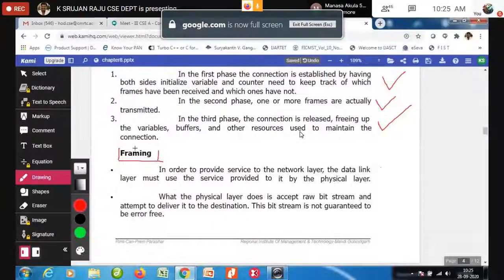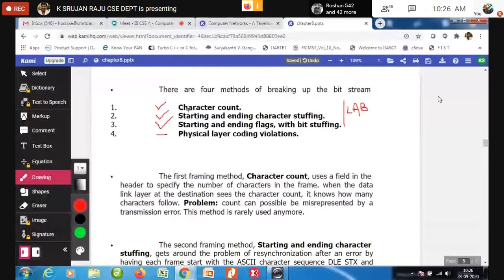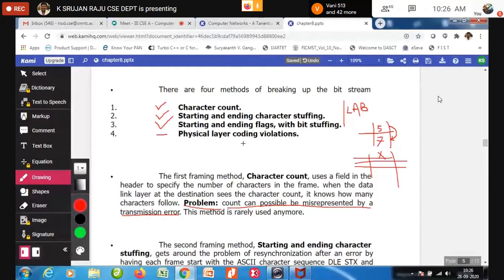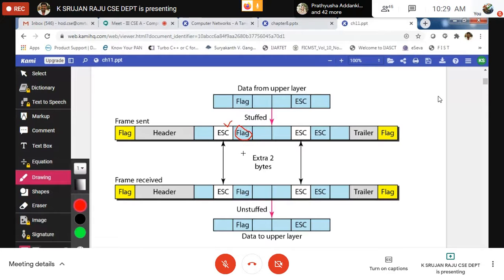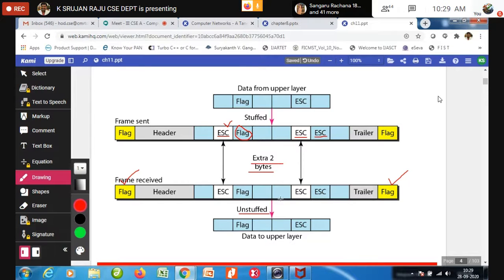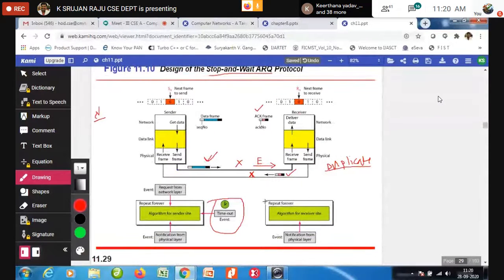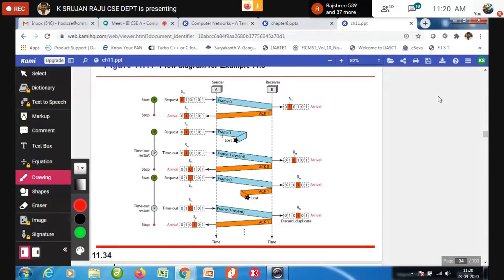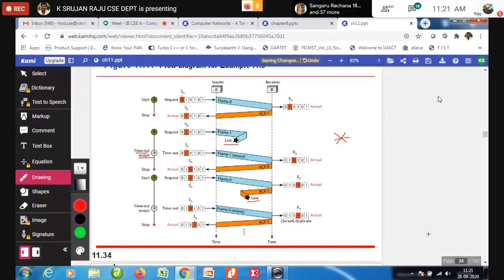Computer Networks Data link Layer Concept Lecture 1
for learning purpose I'm uploading it